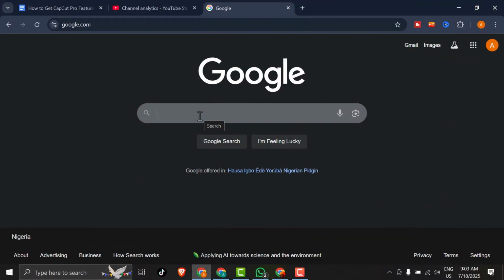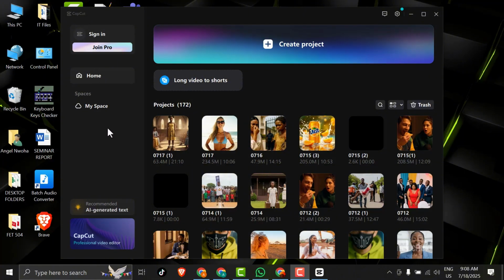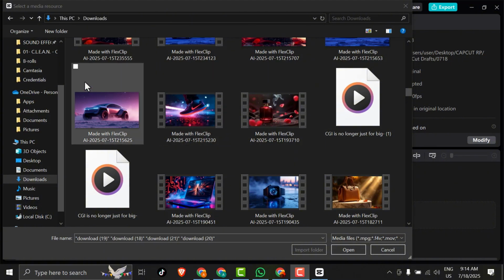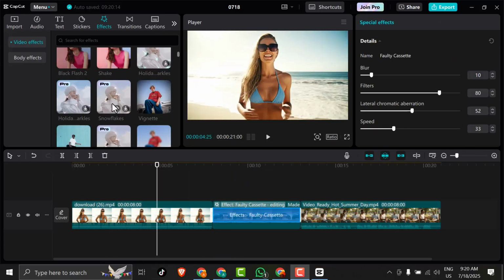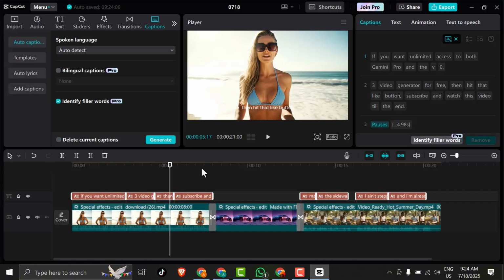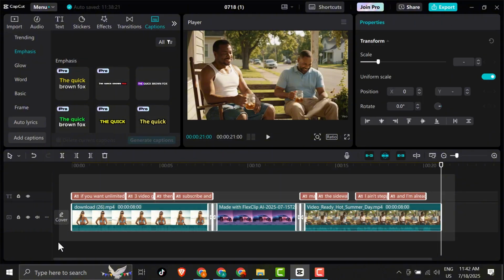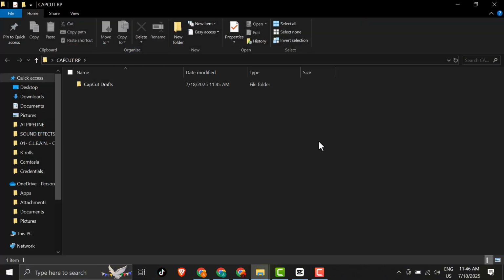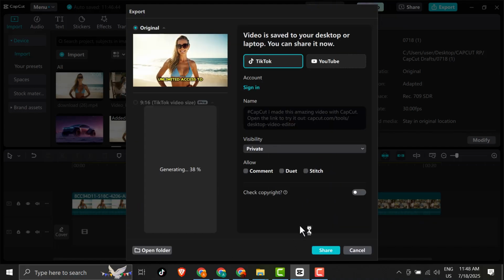How to Get CapCut Pro Features for FREE (No Watermark, No Login, No Cracked App)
Tired of hitting the CapCut paywall every time you try to use effects, transitions, or export without a watermark? In this step-by-step tutorial, I’ll show you a 100% legal and safe trick to unlock all CapCut Pro features without paying, logging in, or using any shady cracked apps.

✅ No watermark
✅ No login required
✅ No subscriptions
✅ No hacks or third-party apps
✅ Works with the official CapCut desktop app

Whether you're editing content for TikTok, YouTube, Instagram, or just for fun—this method will give you full creative control and pro-level tools for free.

💬 Drop a comment if it worked for you or if you have questions
📢 Share with fellow creators who need this